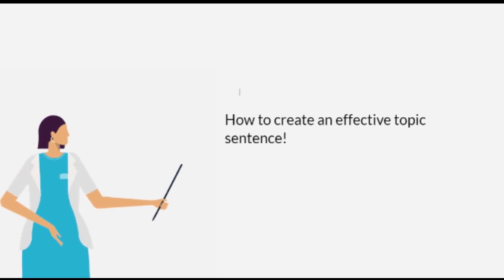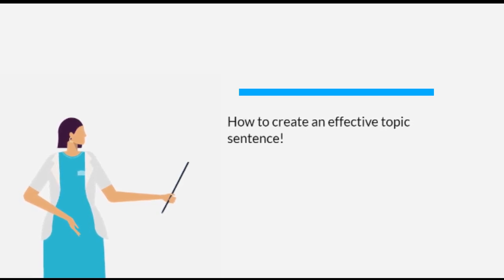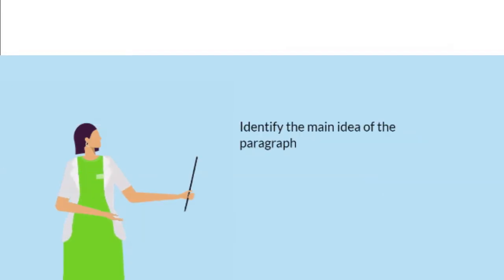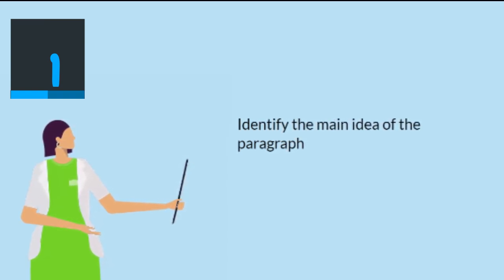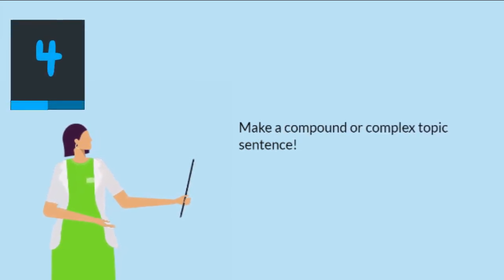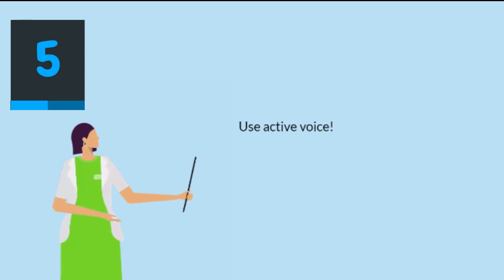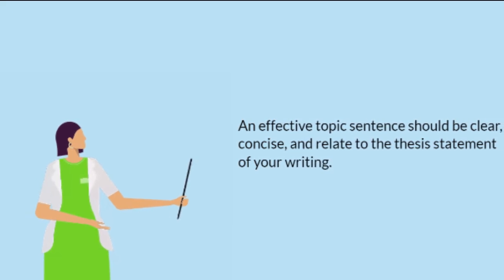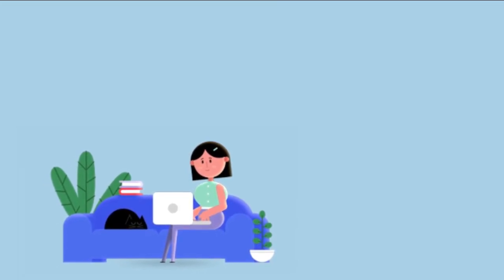How to Create an Effective Topic Sentence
Description

Struggling to write a compelling topic sentence! In this video, I'll show you the basics of crafting an effective topic sentence. Learn the key elements of an effective topic sentence and how to use them to make your writing stand out. Learn how to write captivating topic sentences that will keep your readers engaged, grab their attention and make them want to read more.

Actually, all the information on our videos is provided in good faith, yet we make no representation or warranty to any kind, express or implied, regarding the accuracy, adequacy, validity, reliability, availability or completeness of any information on the channel.

Consequently, under no circumstance shall we have any liability to you for any loss or damage of any kind incurred as a result of using this channel, or its website, or reliance on any information provided on this channel. The use of this channel, or its website, as well as reliance on any information on our videos, or our website, is solely at your own responsibility.

The channel does not contain any legal advice. The legal information is provided for general and educational purposes only. It is thus not a substitute for any professional advice. We additionally encourage consulting professionals if you are looking for details.

Again, the use or reliance on any information on this channel, and the website, is uniquely at your own risk.

If you like our content, kindly share it with friends and colleagues!

We, in our channel, hope that you met what you have expected!